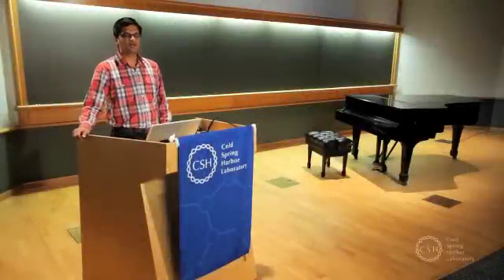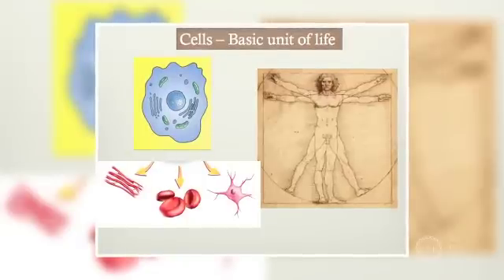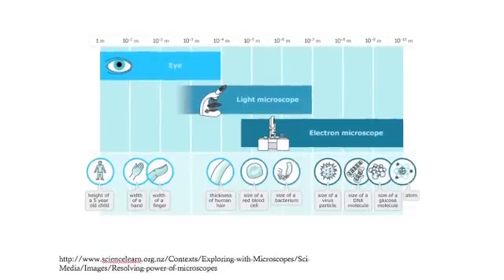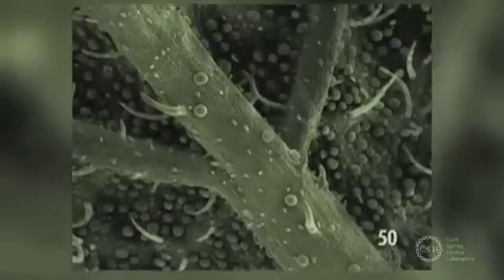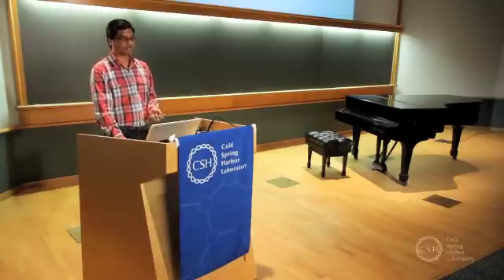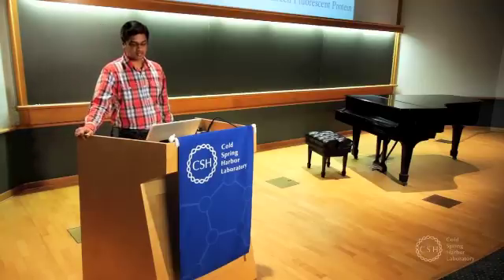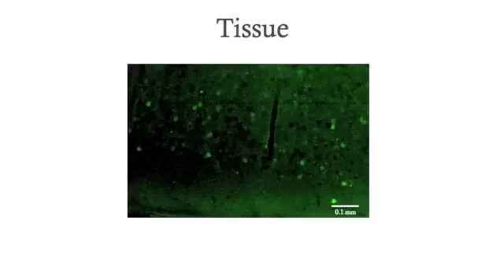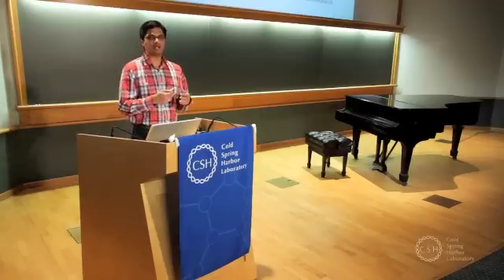All About Fluorescent Microscopy - Arun Narasimhan, Ph.D.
Science Shorts by Cold Spring Harbor Laboratory

All About Fluorescent Microscopy presented by Arun Narasimhan, Ph.D.